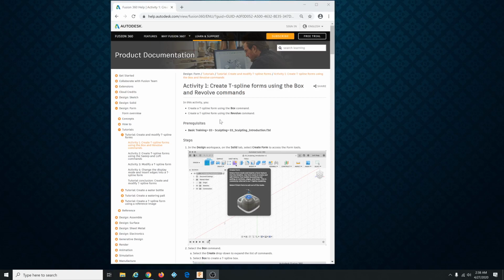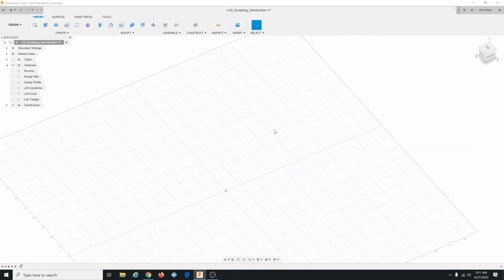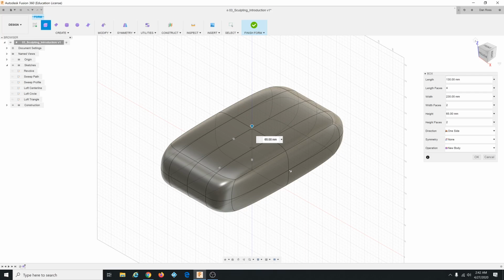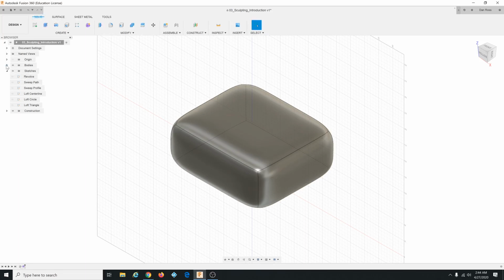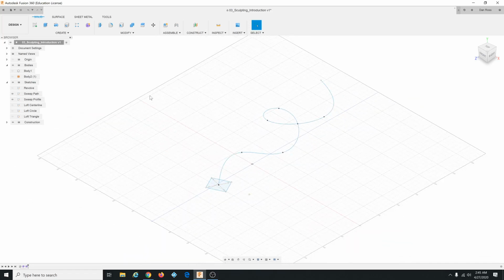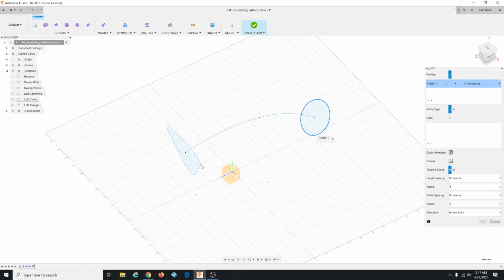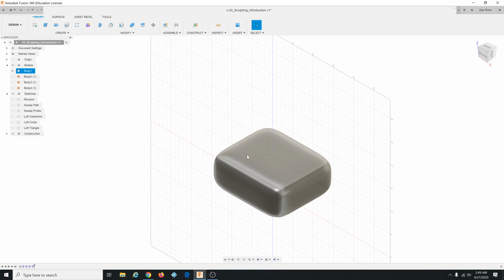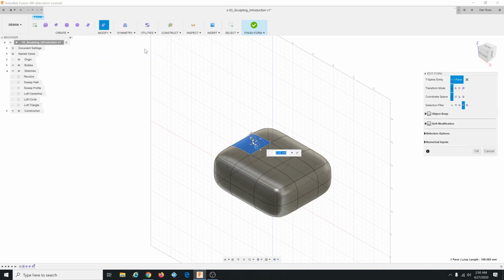Fusion 360 Forms Tutorial 1 - Random Commands